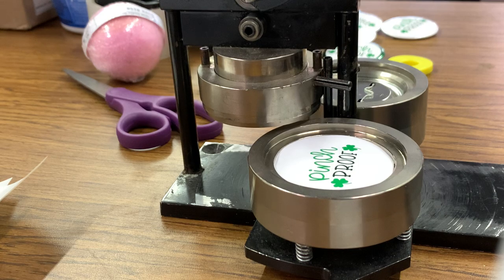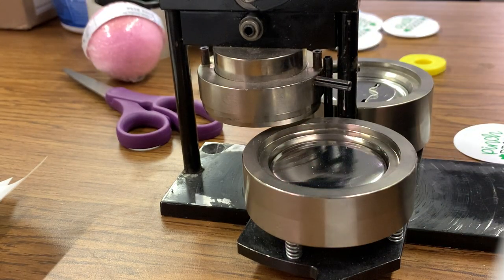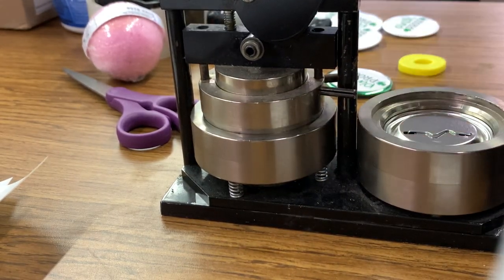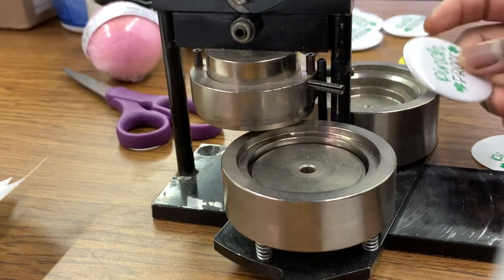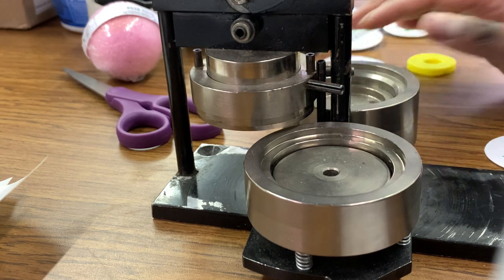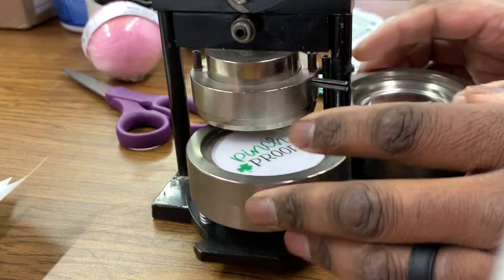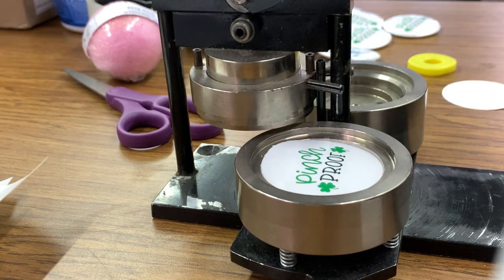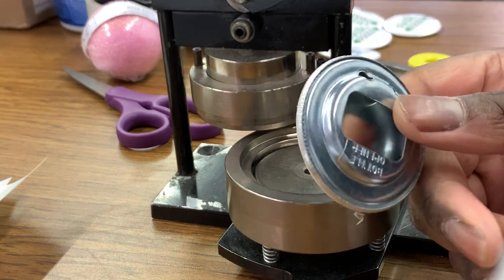Daily Print Vlog 2 | Making Pin Back Buttons | St. Patrick’s Day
Just working on making some Pin Back Buttons today it’s Monday so it’s usually my planning and preparation day so this was a nice fun and quick print jobs.

Check out the button machines at Americanbuttonmachines.com